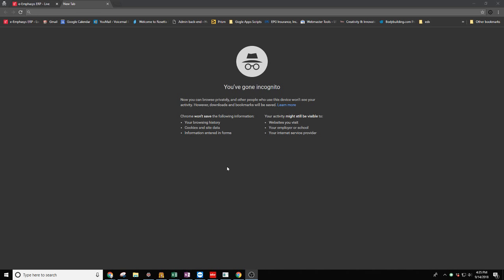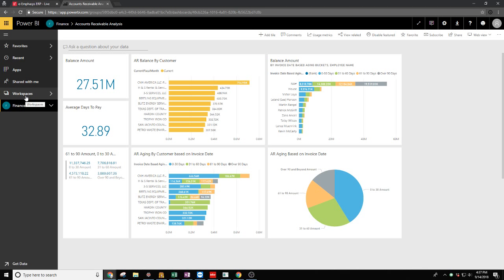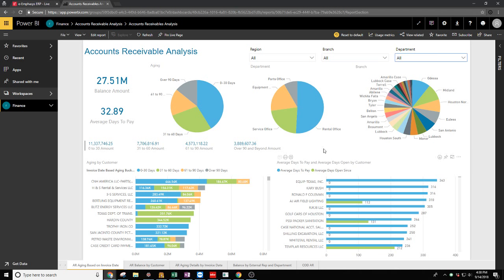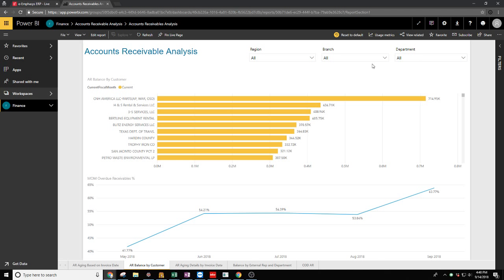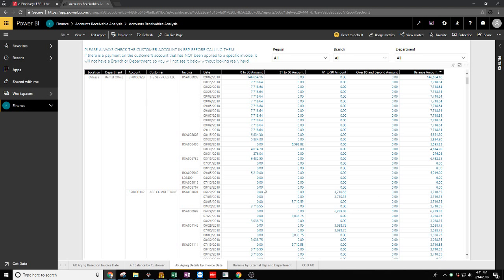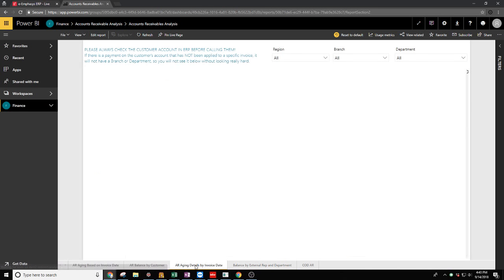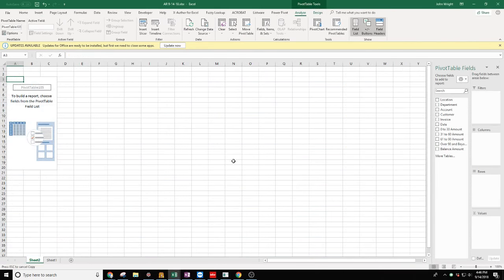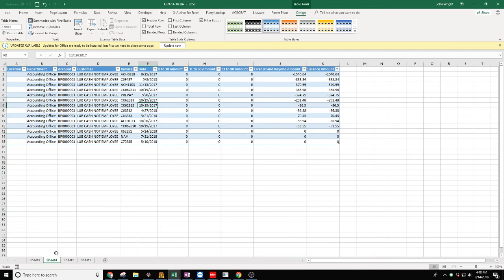BI Accounts Recievable Tutorial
Something I forgot in the video: If there is "Unapplied Cash" on an account, you will not see it if you have filtered the report! If you select your region, branch or location, it is not going to include the "Unapplied Cash" because the system doesn't have an invoice to look at to determine which branch/region/department should get the credit for the unapplied cash.

This complicates the picture, but just re-emphasizes the fact that you really need to look at the full account in ERP before calling the customer.

Good Luck!